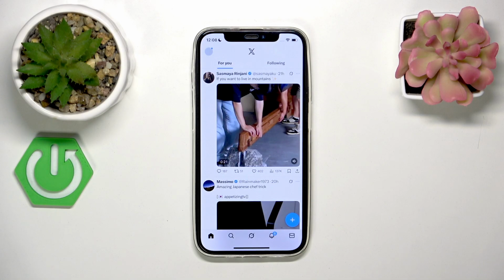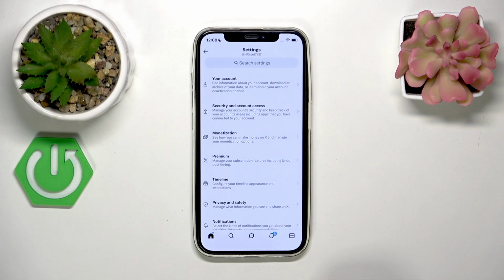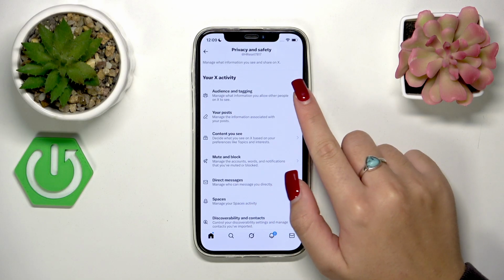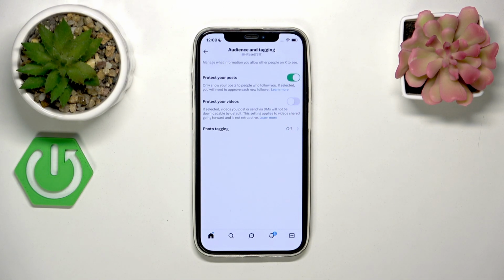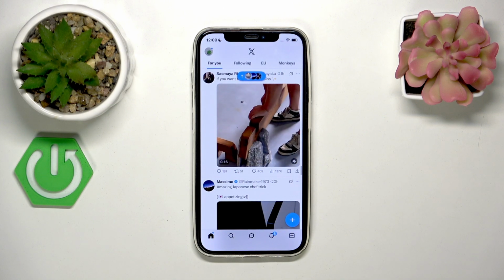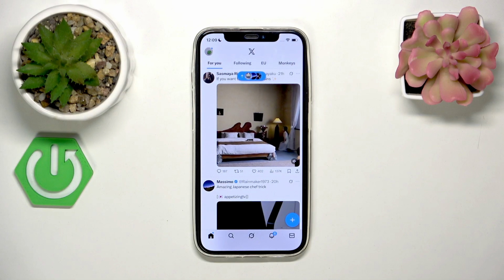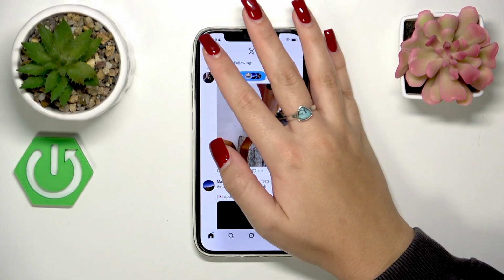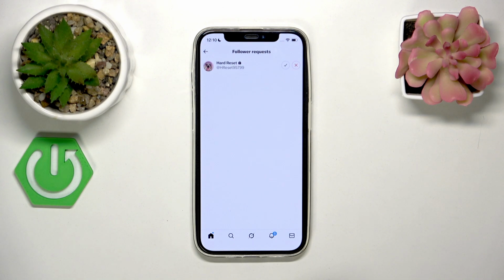How to Be Private On X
If you want to keep your posts and activity on X (formerly Twitter) private, this video will show you exactly how to protect your account and control who can see your content. We’ll walk you through the steps to enable privacy settings on X, including how to protect your posts, manage follower requests, and make sure only approved followers can view your tweets. Whether you’re new to X or just want to improve your privacy, you’ll learn how to make your X account private using the latest app interface. Follow along for a simple, step-by-step guide to keeping your X profile secure and limiting access to your posts.

How to protect your posts on X app?

0:00 Introduction
0:12 Open X and go to profile settings
0:28 Navigate to Privacy and Safety
0:40 Enable Protect Your Posts
1:05 How private accounts work on X
1:20 Managing follower requests
1:45 Accepting or declining new followers
1:55 Outro and tips